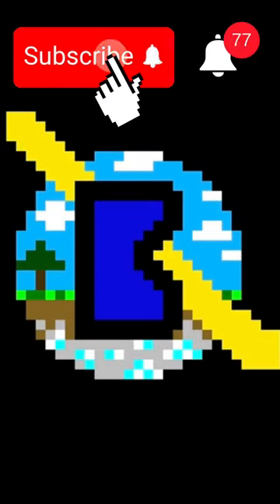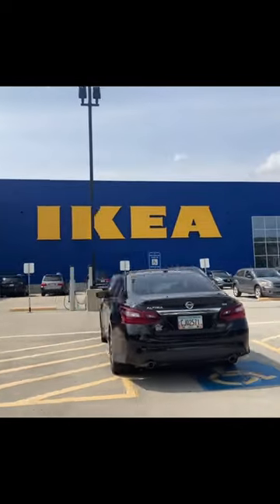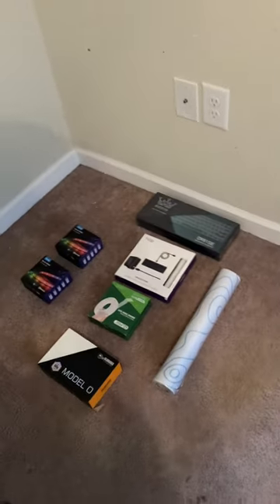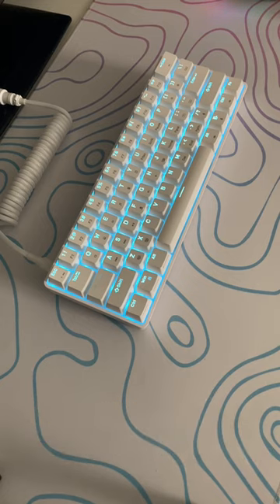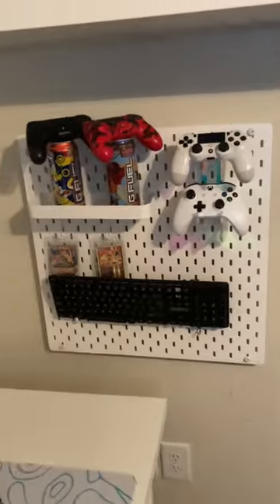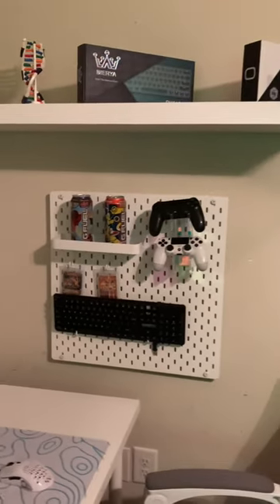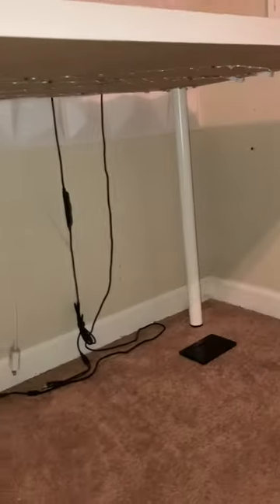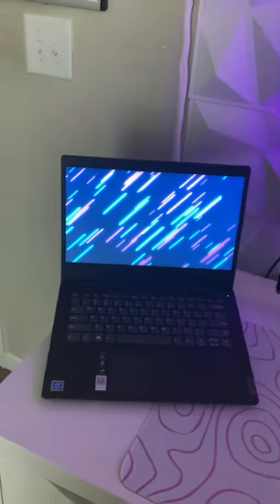Transforming my Setup to my DREAM Gaming Setup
Links to all products:

Check out this ANFALLARE / ALEX from IKEA.
Desk: Check out this ANFALLARE / ALEX from IKEA.

Shelves: Check out this LACK from IKEA.

Pegboard: Check out this SKÅDIS from IKEA.

Mouse: Glorious Gaming Mouse - Model O Minus 58 g Superlight Honeycomb Mouse, RGB Mouse - Matte White Mouse, USB Gaming Mouse

Keyboard: DIERYA 60% Mechanical Keyboard, DK61se Wired Gaming Keyboard with Red Switches, LED Backlit Ultra-Compact 61 Keys Mini Office Keyboard for Windows Laptop PC Gamer Typist（White）

Mousepad: iLeadon Topographic Mouse Pad, Large Gaming Mouse Pad, Non-Slip Rubber Base Water-Resistant Desk Mat for Computer Keyboard, 35x 15in Extended Desk Pad with Stitched Edges for Office Gaming, White

Coiled Cable: Tilted Nation Coiled USB C Cable for Mechanical Keyboard - Flexible but Tough - Detachable Aviator Coiled Keyboard Cable USB C - (5ft to 5.7ft Length) USB-A to USB-C Keyboard Coiled Cable - White

3D Wall Panels: Art3d Textures 3D Wall Panels White Diamond Design Pack of 12 Tiles 32 Sq Ft (PVC)

Cable Sleeve: Limited-time deal: White Cable Sleeve Cover, 2 Pack 5ft - 1.2inch, AGPTEK Cord Management System for Desk PC TV Computer Projector Wires Protection and Organization, Home, Theater and Office, White

Controller Hangers: Controller Wall Mount Holder for PS5/PS4/Xbox/Switch Controller, Strong Adhesive/Screw Controller Holder Headphone stand, PS5 Headset Hanger Hook for Universal Gaming Controller and Headset - 6 Pack

Controller Stand: NiHome Iridescent Acrylic 2-Tier Universal Game Controller Headset Holder Stand for PS5 Xbox ONE Switch Colorful Controller Stand Gaming Accessories Anti-Slip Stable Acrylic Clear Headphone Holder

Ring Light: Ring Light 10" with 67" Extended Tripod Stand & Phone Holder for YouTube Video, Camera Led Ring Light for Streaming, Makeup, Selfie Photography Compatible with iPhone Android

LED Sign: My Cinema Lightbox - Cinema Light Box, 12"x9" - Light Box with 100 Letters and Numbers - Personalised Light Box Sign, DIY Light Box Signs, Cinematic Color Changing

Neon Sign: EZ-Illuminations Indoor Battery Operated Pink LED Neon-Style Love Light, with Built-in Timer

Camera: Nikon D3000 DSLR 6 Piece Bundle with 18-55mm f/3.5-5.6G AF-S & 55-200mm f/4-5.6G ED AF-S Nikkor Zoom Lenses

Hexagon Panels: onn. 8-Pack RGBIC HEXAGON LIGHTS
Don’t forget to like and sub and I might just come build you a setup one day…